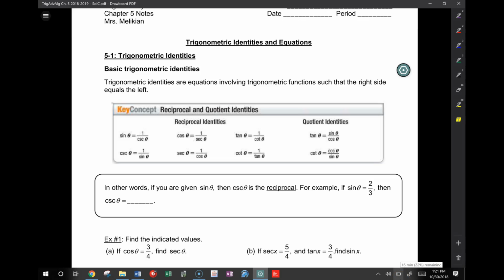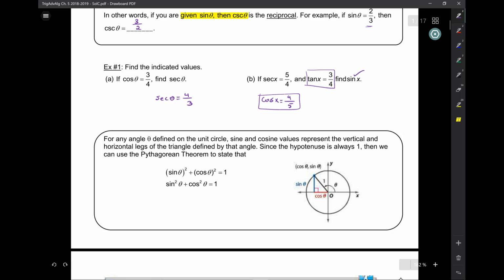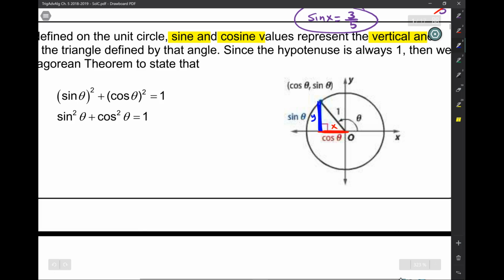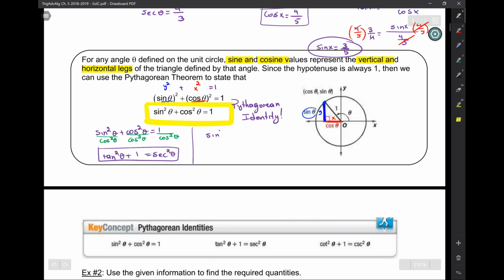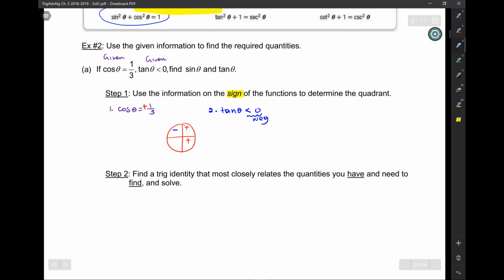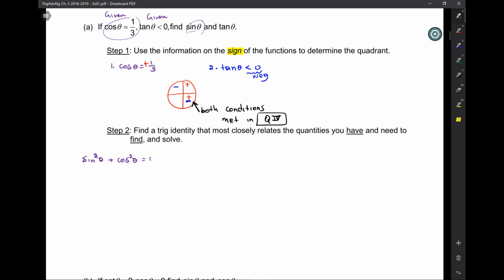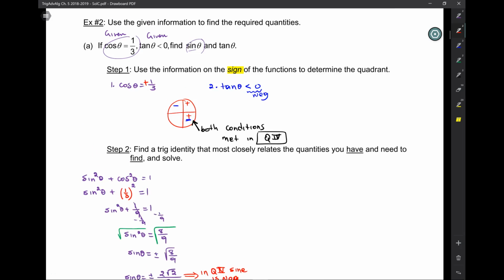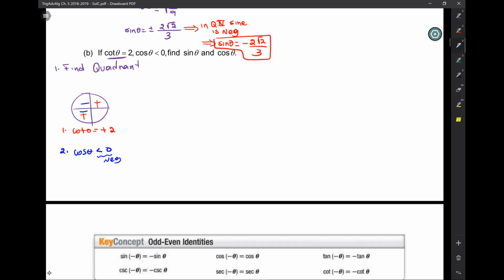Trig 5.1 Part 1